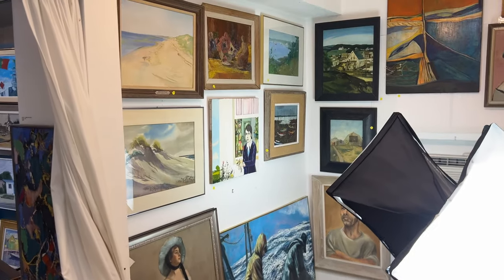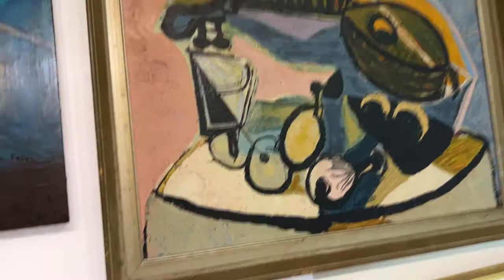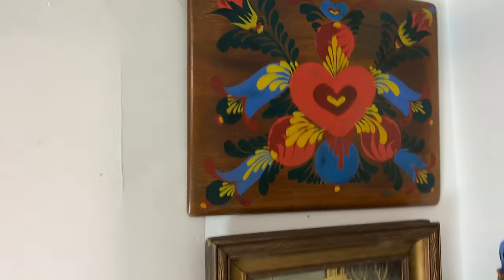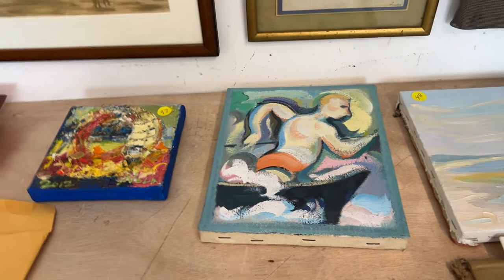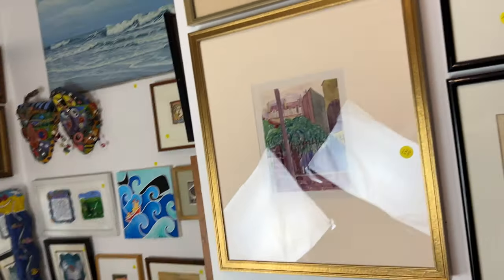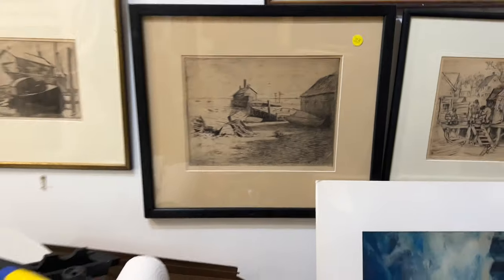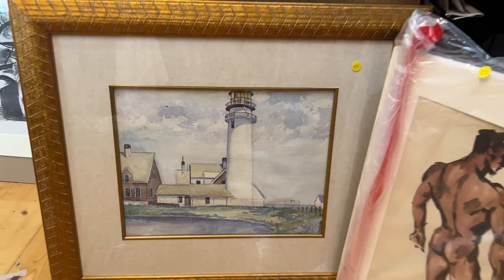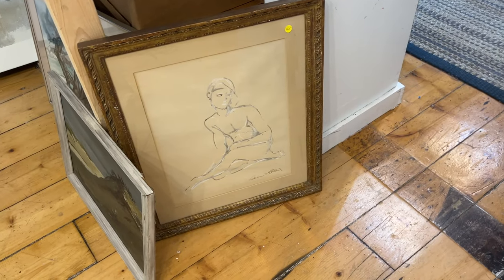May 20, 2023 Auction Preview #2022